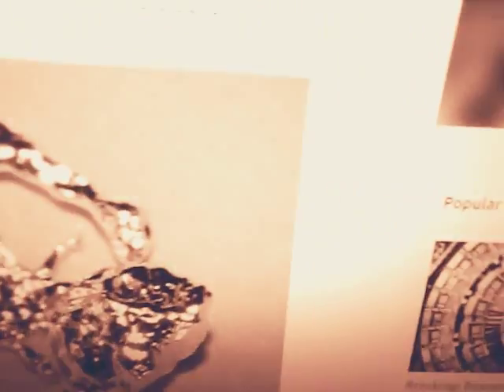Programmable Shape Shifting Liquid Metal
Has Been Created By Researchers At The University Of Sussex & Swansea Have Applied Electrical Charges To Manipulate Liquid Metal Into 2D Shapes!   Link To Video Showing The Liquid Metal Make Shapes